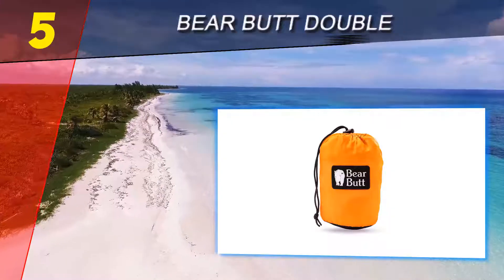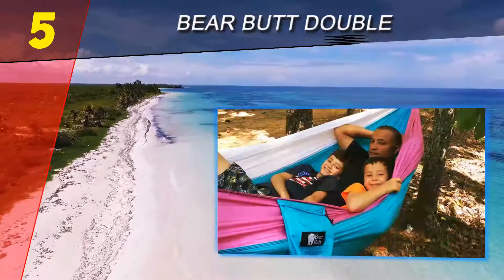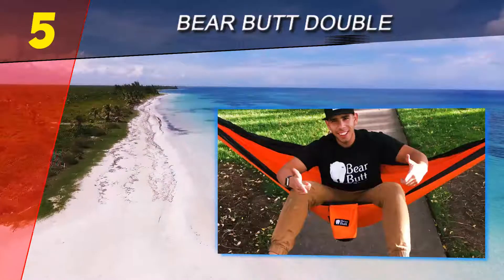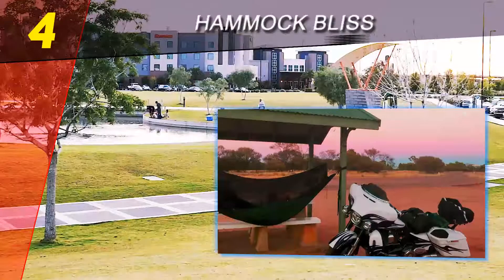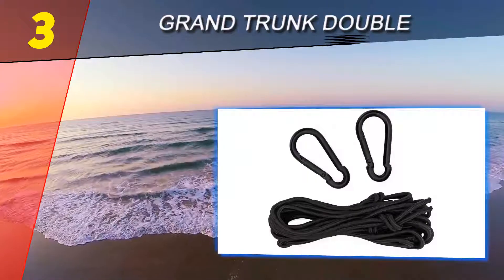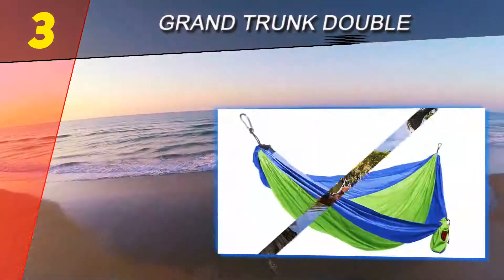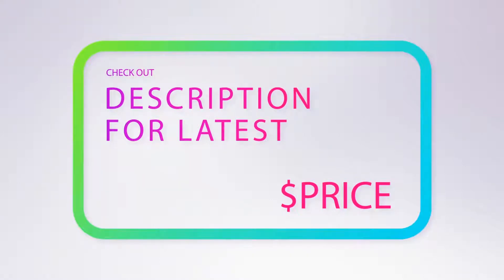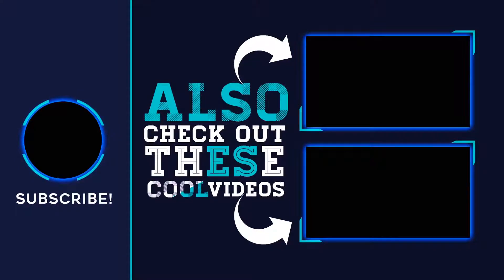The Top 5 Best Camping Hammock 2023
Here is the Updated Prices of the Best Camping Hammock in 2023!

Things that we mentioned in this video:
1. Kammok Roo - B007KGHSC0
2. Neolite Double - B00PT11UKO
3. Hammock Bliss - B002COCF3M
4. Grand Trunk Double - B00EI3L42S
5. Bear Butt Double - B01D3PJM7A